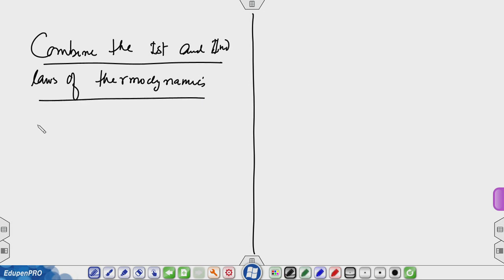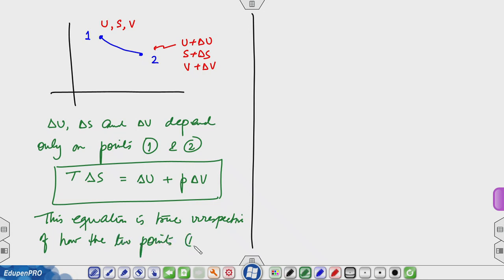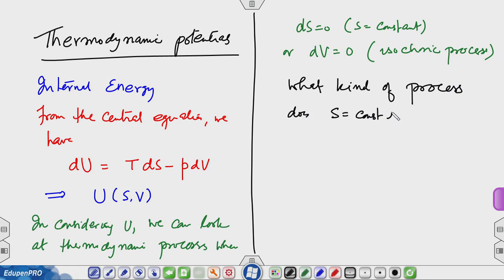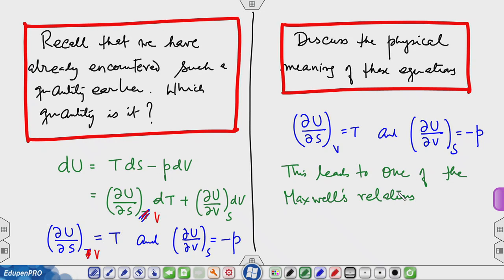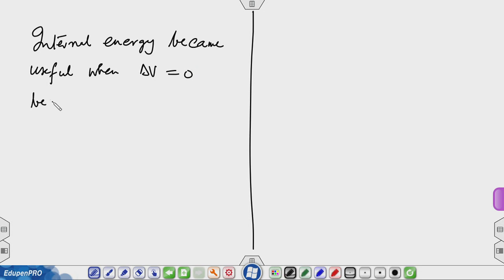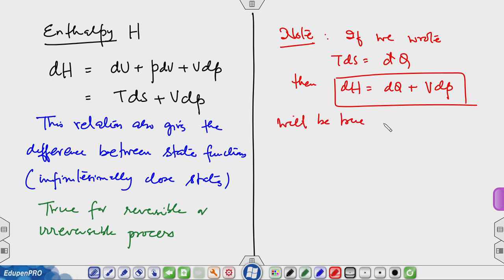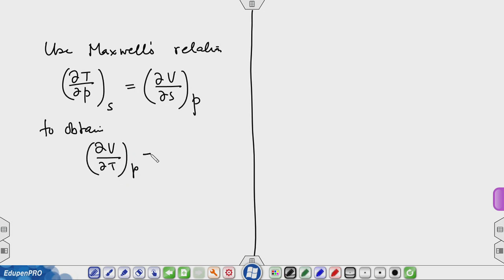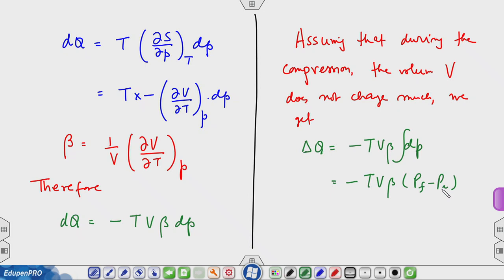Lec 11: Thermodynamic identity, internal energy, enthalpy and associated Maxwell relations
Central equation of thermodynamics is discussed.  Partial derivatives of internal energy U with respect to entropy and volume are related to the temperature and pressure, respectively.  Enthalpy is defined and its partial derivatives with respect to entropy and pressure are related to the temperature and volume.  Finally, associated Maxwell relations is obtained.

Reference:  Chapter 10, Dittman-Zemansky